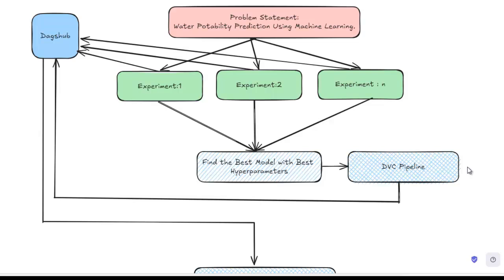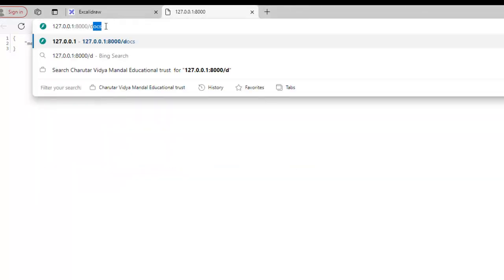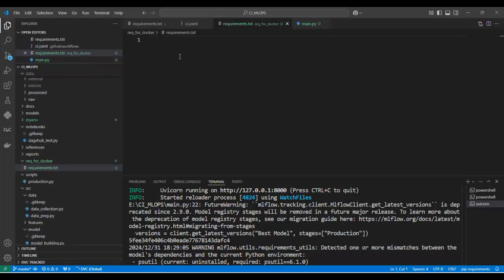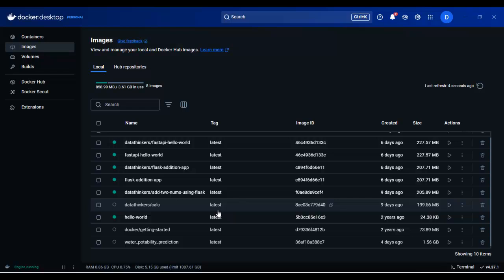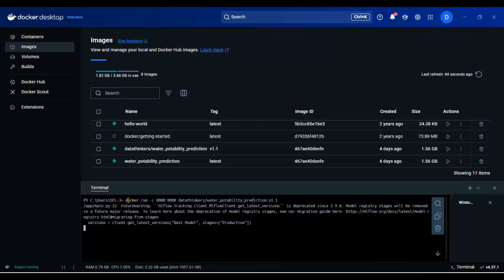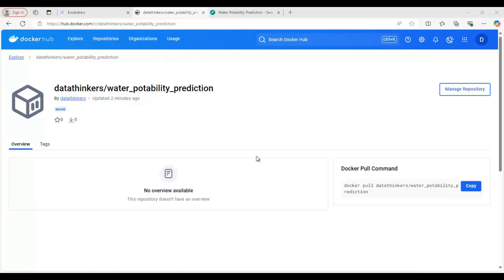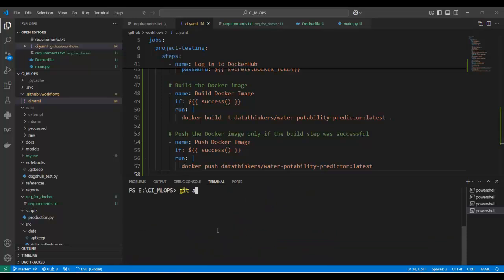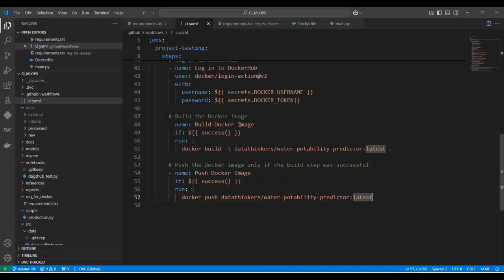Docker in MLOps : Building Seamless ML Pipelines